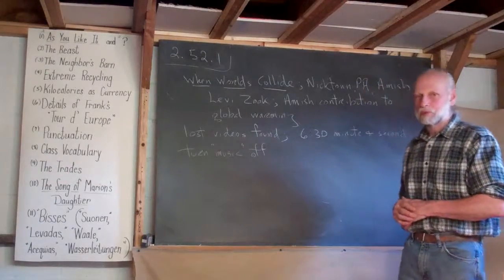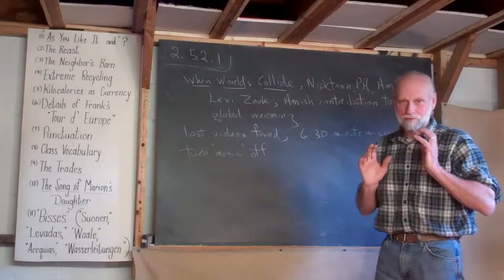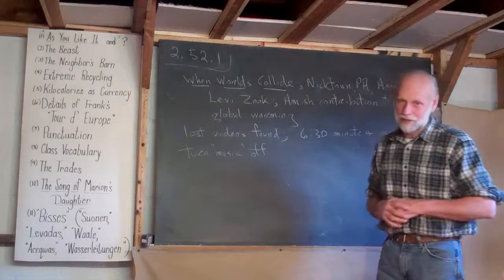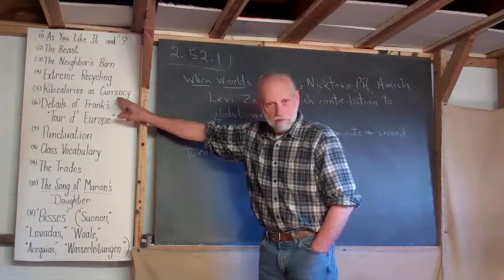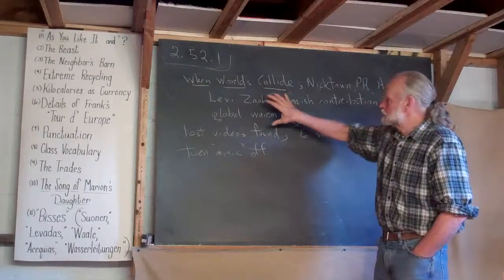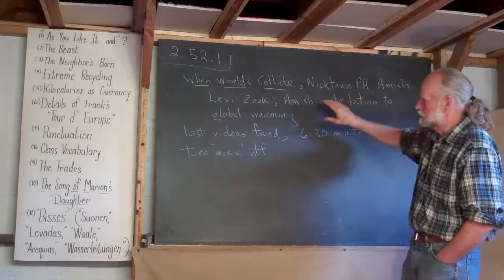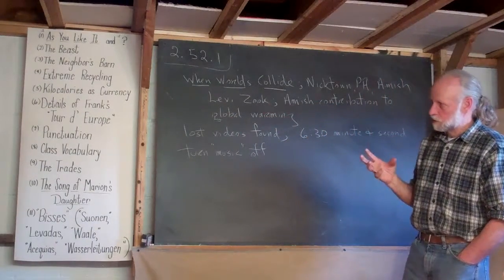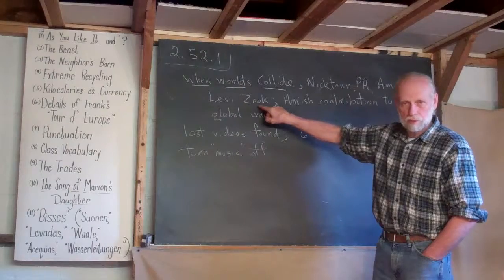2.52.1 The Lost Videos are Found and The Amish Contribution to Global Warming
Frank offers condolences to Levi Zook and community, an Amishman in Nicktown, Pennsylvania,  then probably understates his ecstacy in having found "lost videos" of his walk along the Massaweg Bisse.